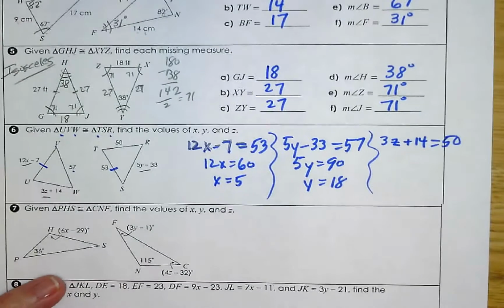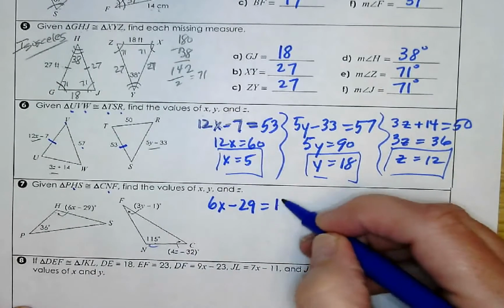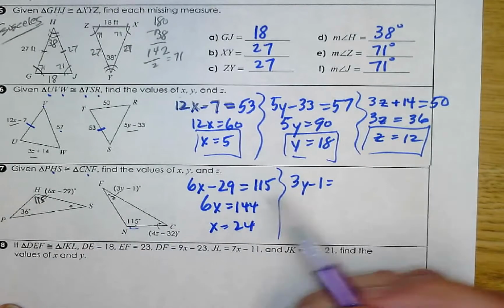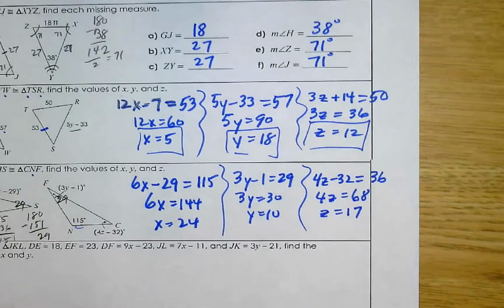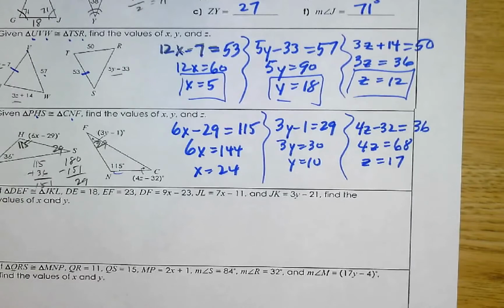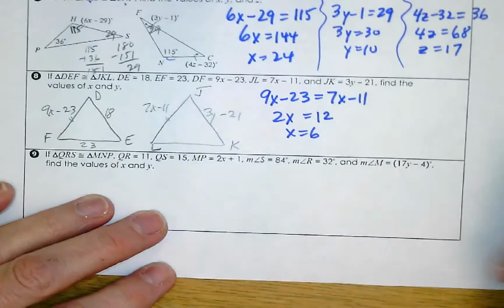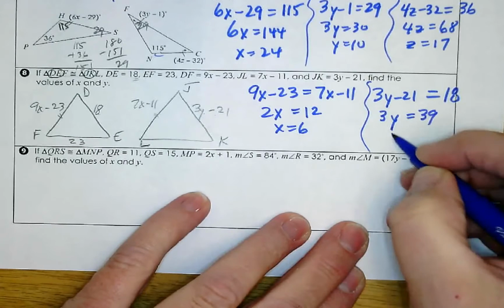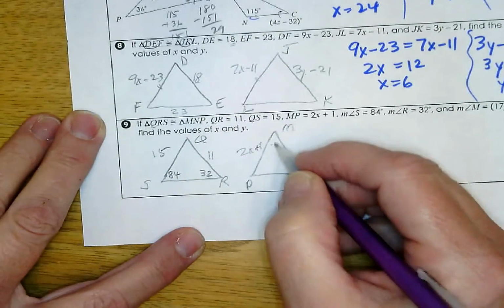Triangles 2B part 2.mp4